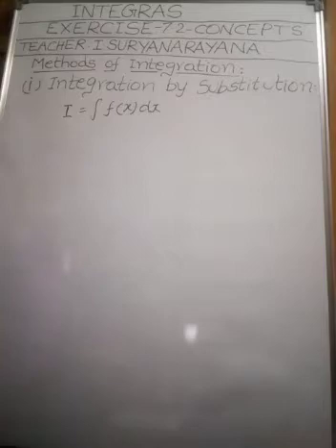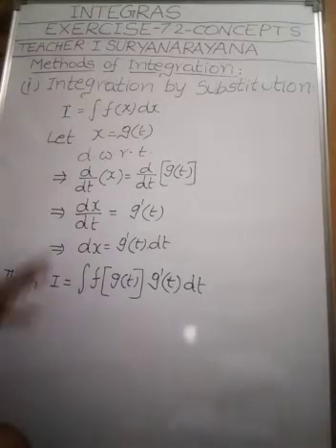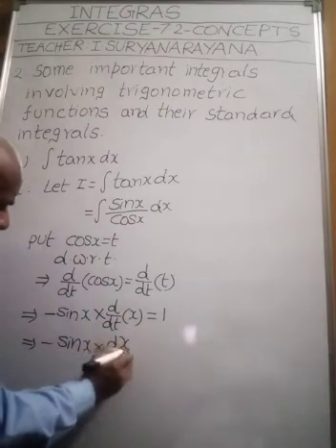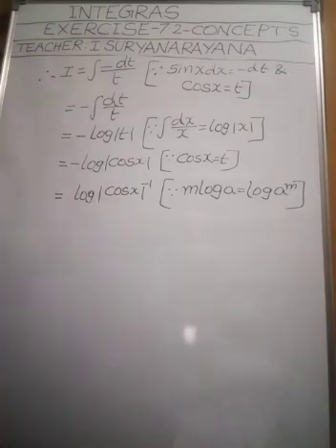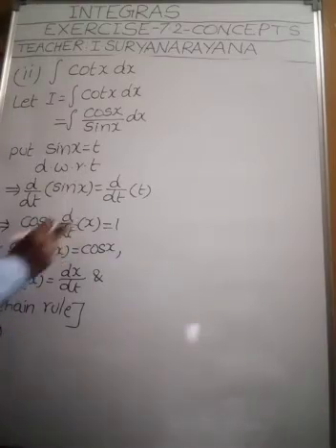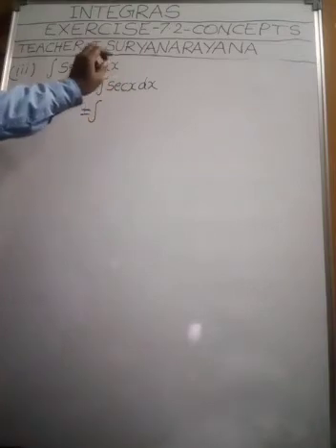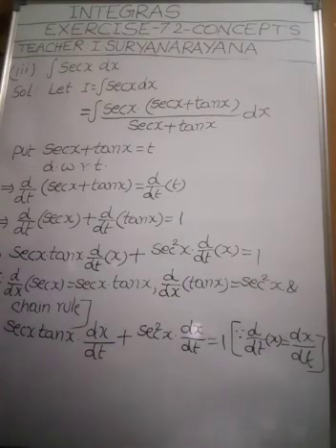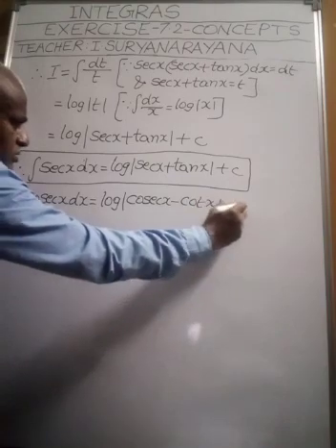12th - Ex - 7.2 - Concepts and Examples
12th - INTEGRALS - Ex - 7.2 - Concepts and Examples